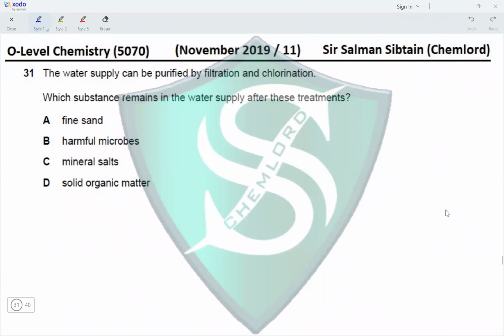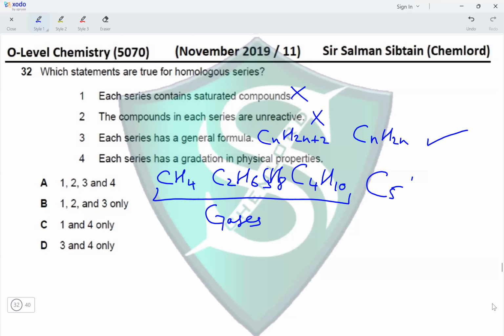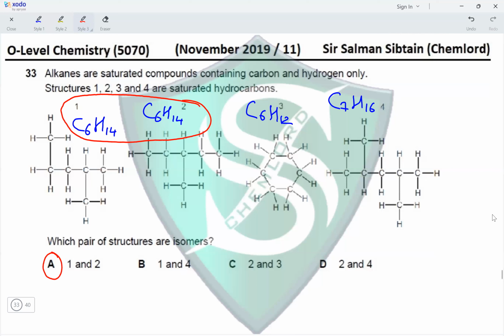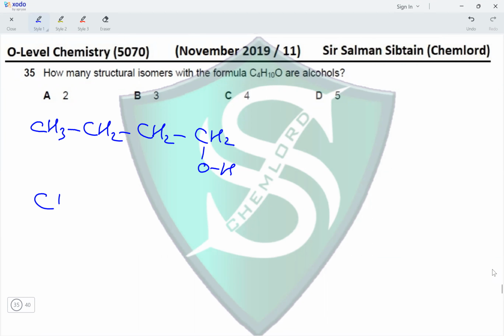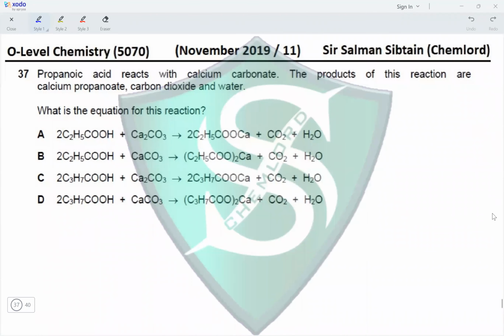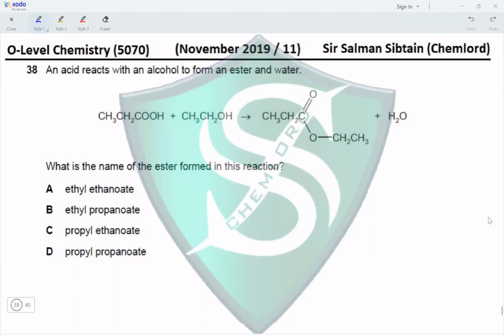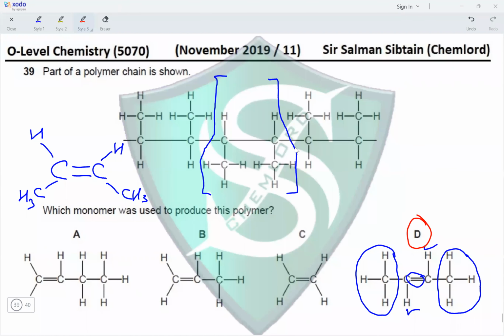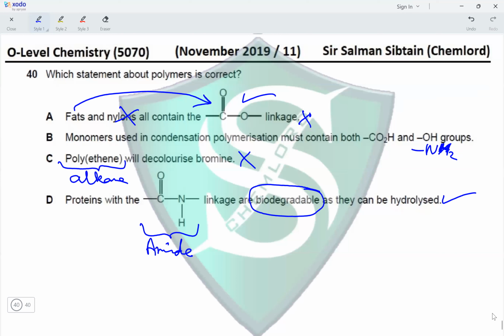(O-Level Chemistry) - 5070 - Paper 11 - November 2019 - (Part 4 of 4)